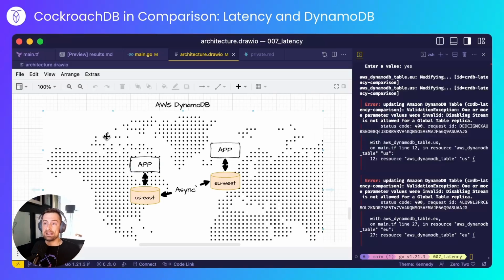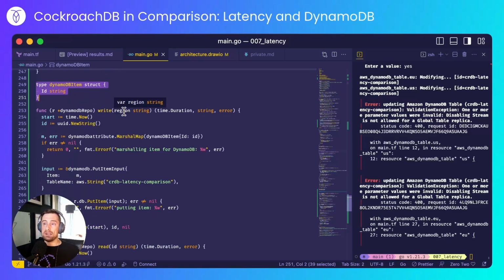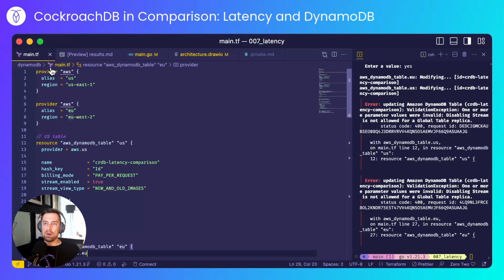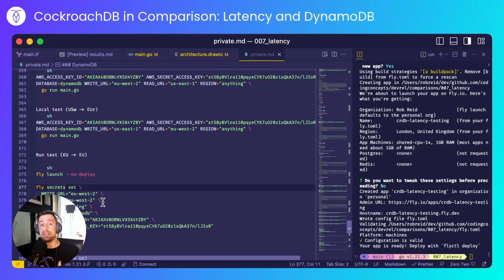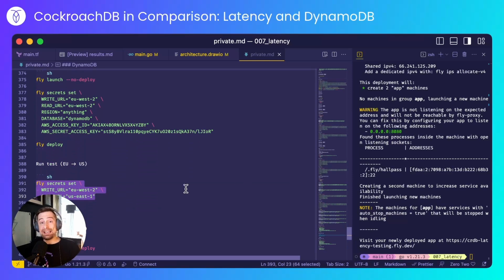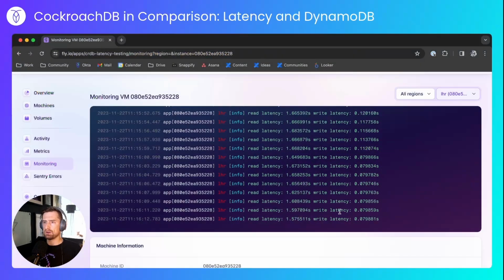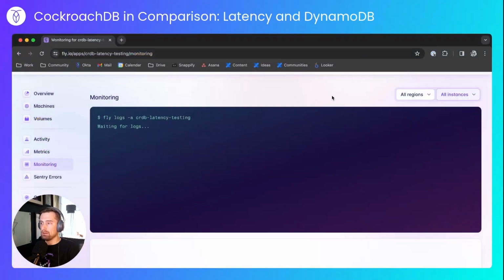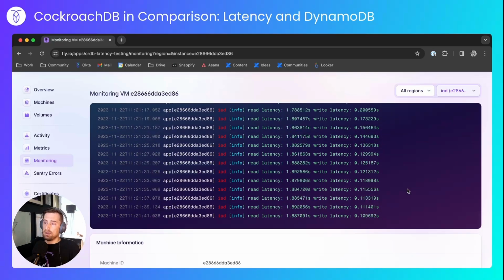CockroachDB in Comparison: Latency and DynamoDB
How does a globally distributed database like CockroachDB fare against a globally distributed (or global tables) instance of AWS DynamoDB? Cockroach Labs Technical Evangelist Rob Reid put CockroachDB and DynamoDB to the test to answer this question.

In this demo, Rob demonstrates a US-based user and an EU-based user both talking to their local instances for reads and writes, looks at the latency involved in replicating from one region to another, and what kinds of latencies you can expect to get as one user operating against a global database that's receiving writes from another region.

Key takeaways
- DynamoDB had low read write latencies when operating against the same region, but latencies would increase when you started to read and write to different regions.
- CockroachDB is a true multi-region database. It allows users to pin data to regions, and there's no cross-region replication unless it is needed.

00:00 Introduction
00:19 How to test latency / Setting up the demo environment
03:11 Test: A London-based user talking to a London-based database
03:31 Test: Writing to Europe and reading from the United States
04:37 Test: Writing to the US and reading from the US
05:44 Test: US user writing to the US and reading from the EU
06:27 CockroachDB vs DynamoDB: Key findings